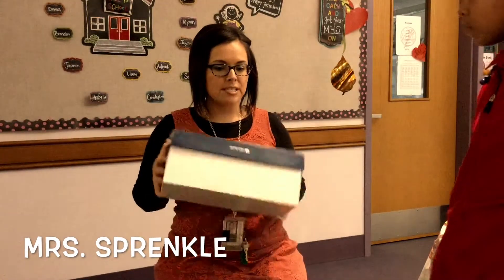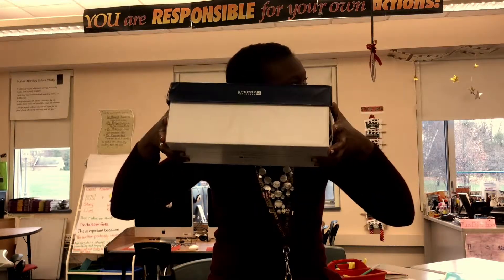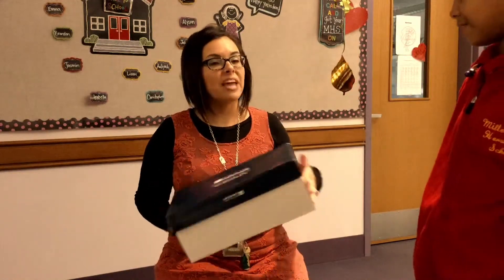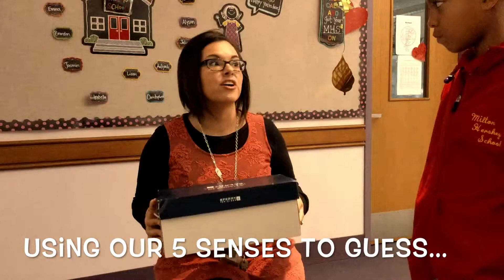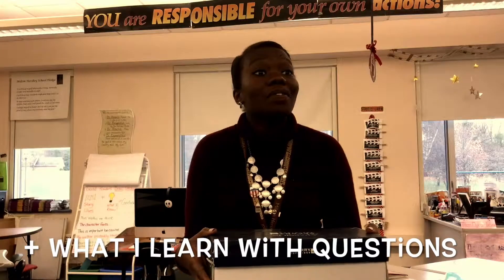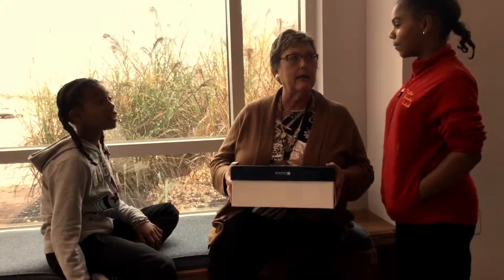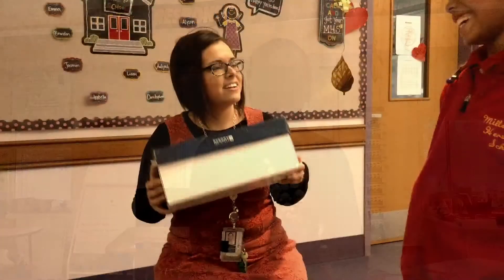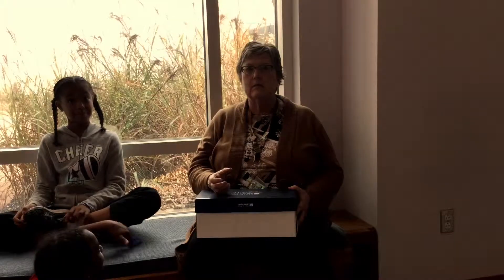4th Grade Inferencing Project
Students created this video to help their classmates learn more about what inferencing is and how they can infer when they are reading (or anywhere else)